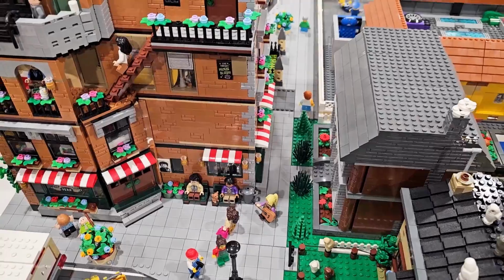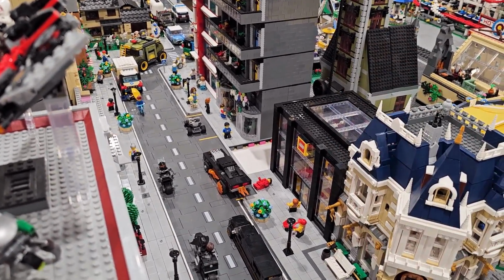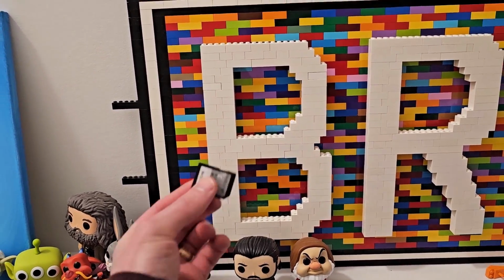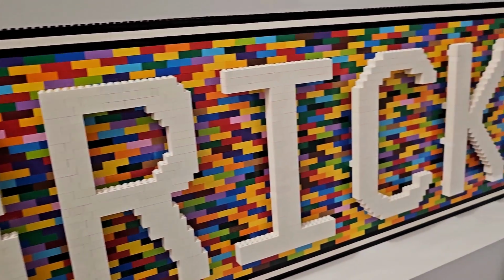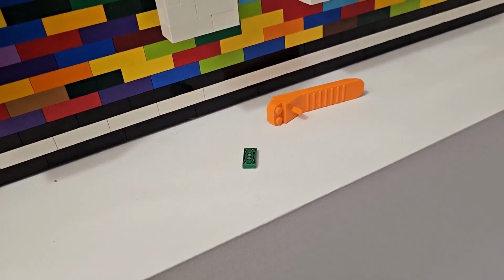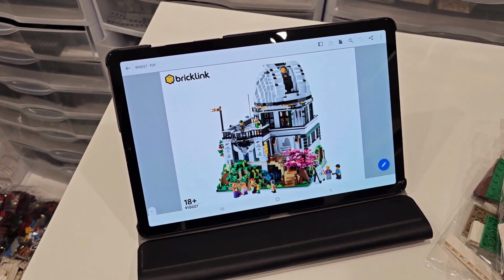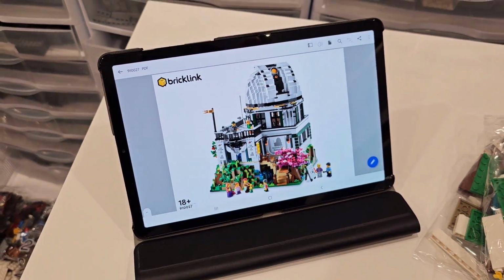LEGO City Update - Placing Modular Construction Site!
In this LEGO city update I place the Modular Construction Site! To do so I have to come up with a new layout by shifting some things around have shift a bunch of things around. Also, I make some changes to the configuration of the construction and 3 other modular buildings. The city is filling up!!